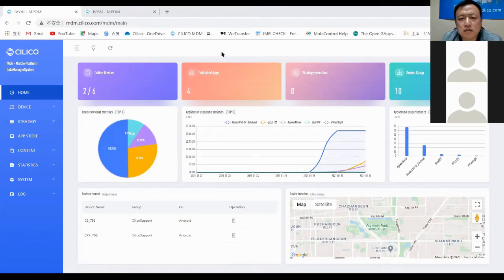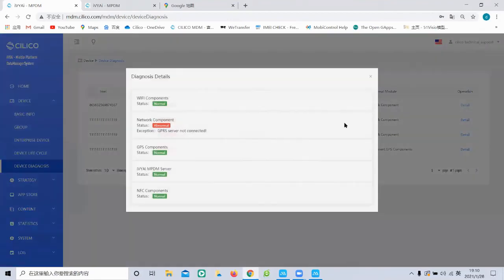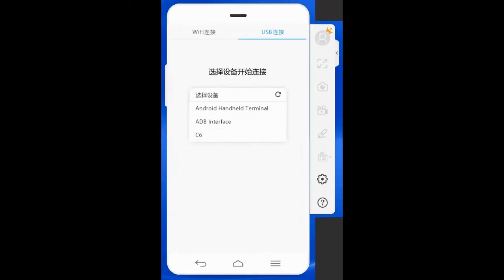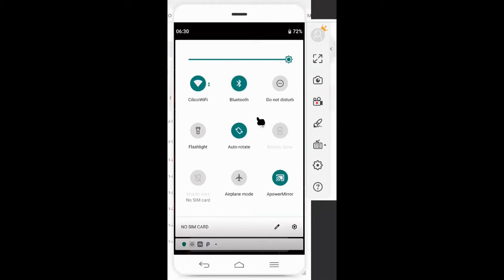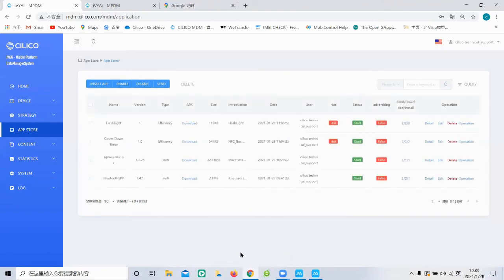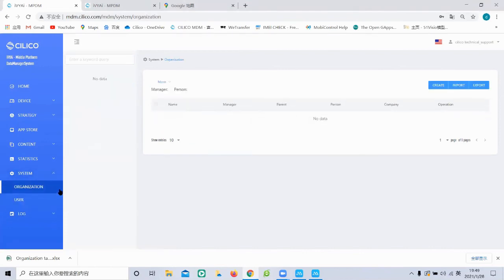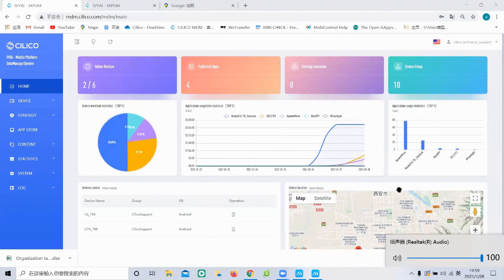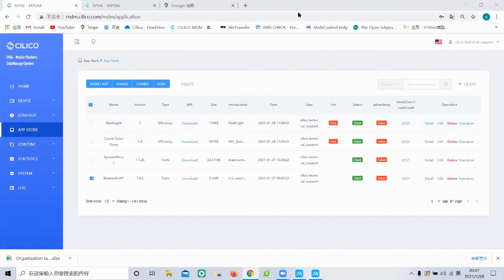Cilico's MDM Operation Training